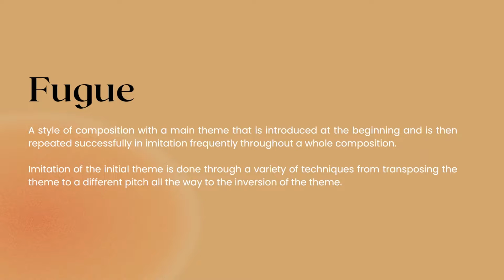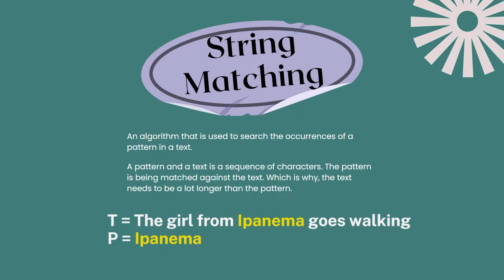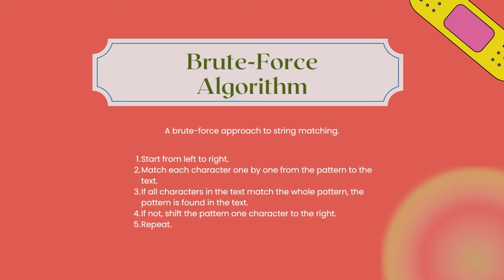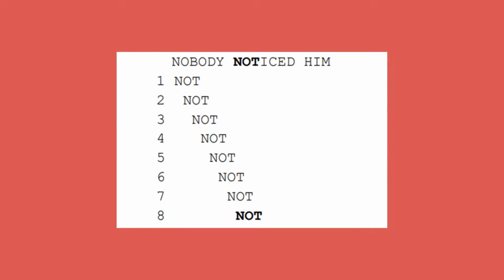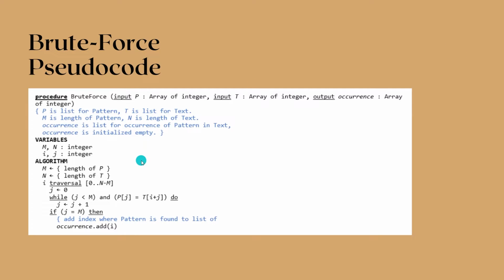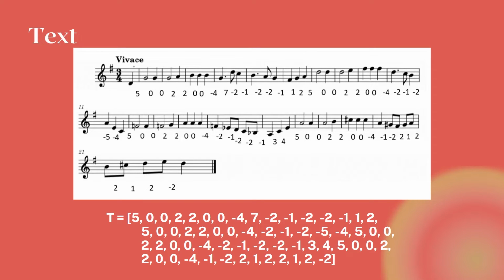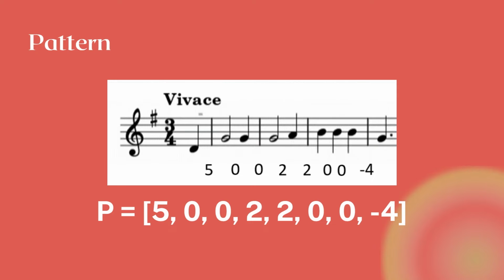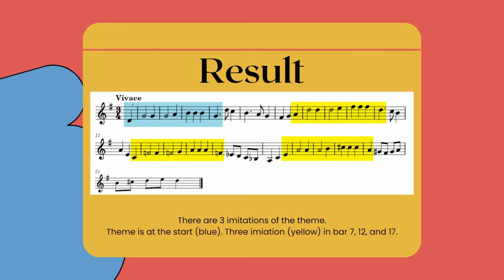Application of String Matching in Identifying the Imitation of a Theme in a Fugue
IF2211 Algorithm Strategies Paper
13520023 - Ahmad Alfani Handoyo